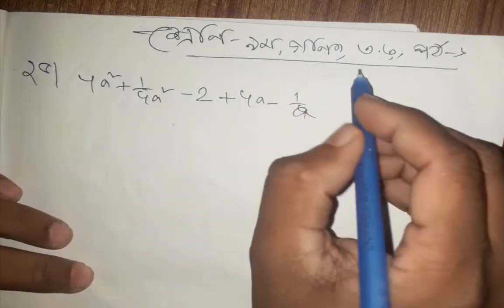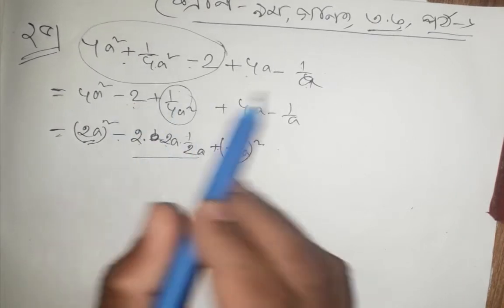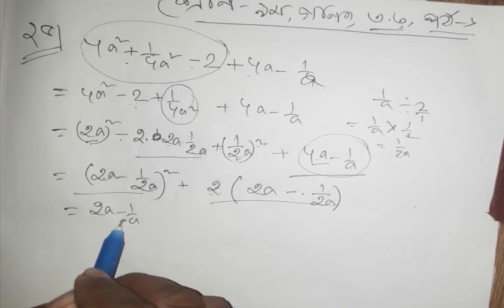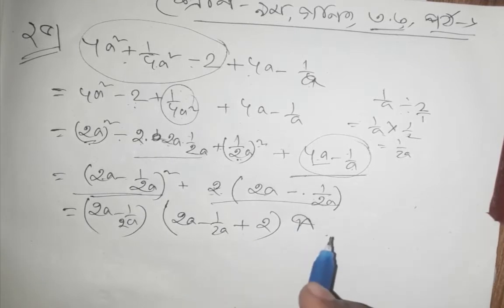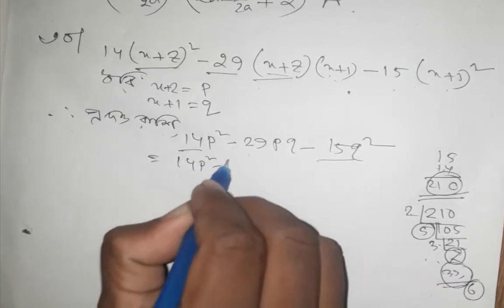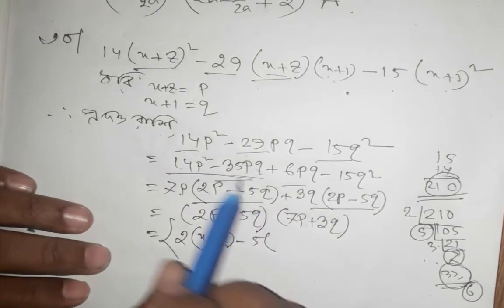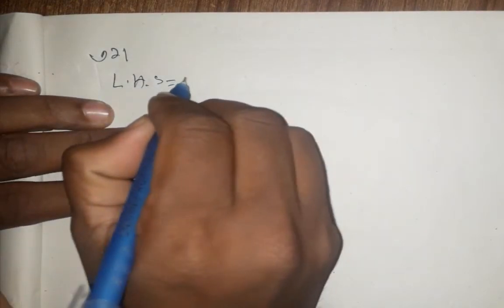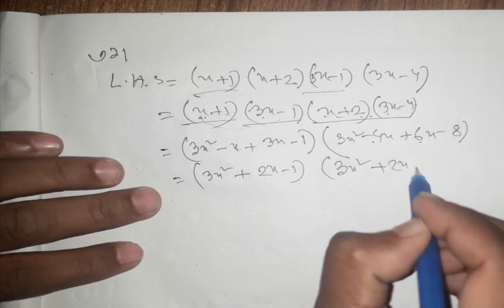class 9 math chapter 3 3 l এসএসসি গণিত l SSC Math 3 3 ll Class Nine Ten ll part 006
Icon school এর পক্ষ থেকে সবাইকে শুভেচ্ছা।
class 9 math chapter 3 3 l এসএসসি গণিত l SSC Math 3 3 ll Class Nine Ten ll part 7